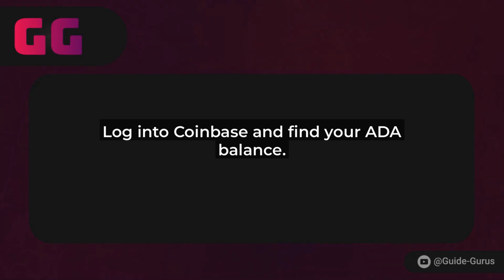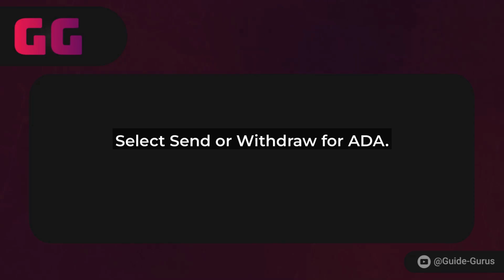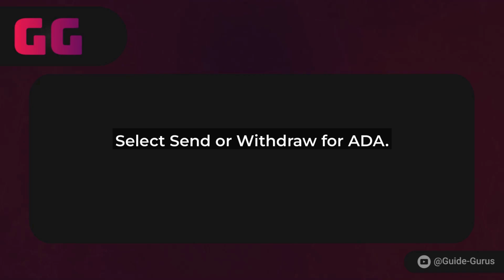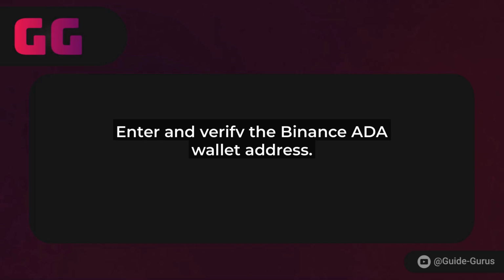How To Send Cardano From Coinbase To Binance 2025